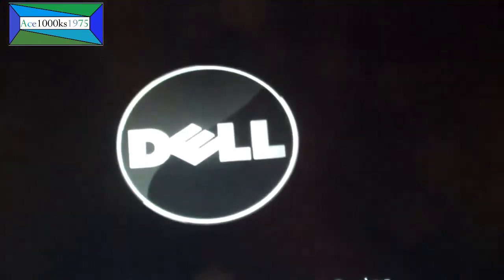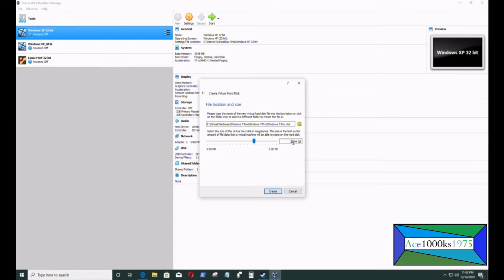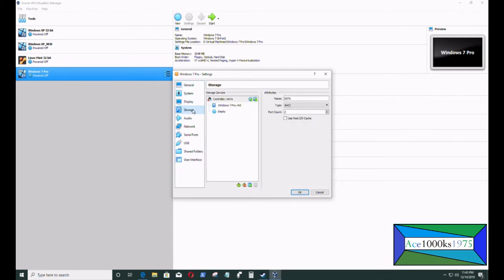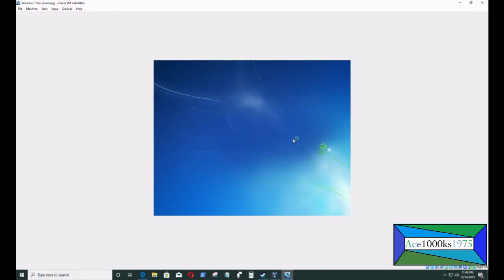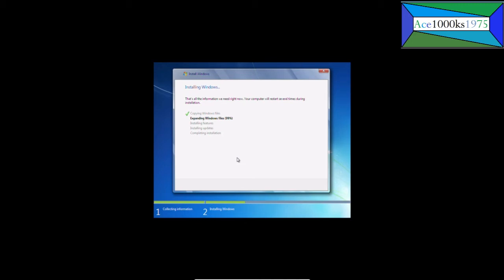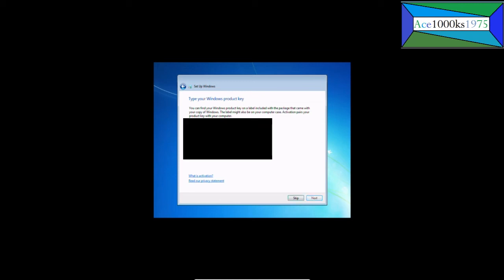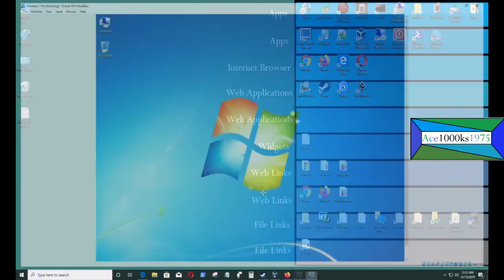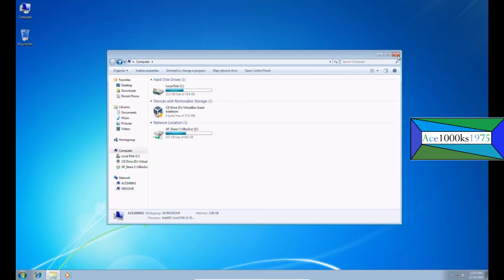VirtualBox Install Windows 7 Professional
Important keys
      ◙ Right Ctrl + H (enables you to get into and get out of full screen mode)
Procedure:

     ◙ Enable Virtualization in your BIOS
     ◙ Start Virtualbox
     ◙ Create a new virtual machine
               • Select New
               • Select a directory to store your hard drive image
               • Configure memory size (In this video 2 gb)
               • Select a hard drive image format (In this video VHD and fixed were selected)
               • Configure hard drive image size (In this video 25 gb)

               • Create the hard drive image (Takes about 5 to 8 minutes)
               • After the hard drive image is created, go to settings
               • Go to storage and enable the optical drive. Click on the CD ICON
               • Create a share folder by clicking on share folder

                    - Select a folder you want to share
                    - Click on auto mount
               • Configure the graphics card by clicking on display
     ◙ If you are using a physical optical disk put it in your drive
     ◙ Select your virtual machine and click on start
               • Press the F12 key repeatedly to get to the change the boot options
               • Select CD-ROM (This is what you want to boot from)
               • Boot into the Windows 7 installation disk
               • Select custom advanced
               • Select drive options
               • Create a new hard drive partition
                     - Select new for new partition and click on apply
               • Enter your Windows key
      ◙ After the Windows Installation has completed
               • Take your physical optical disk out of your optical drive or dismount your image file
               • Change the video settings
                      - Go to start ► control panel ► Appearance & Personalization ► Display
                             * Select a resolution
                • Press Right Ctrl + H together if you are in full screen mode to get out of it
                • Go to the very top horizontal menu, and select devices
                • Select "Insert Guest Additions CD image" (This will install a patch to enable your shared
                                                                                              folder)
                • A autoplay popup will come up, select and run "runvboxwindowsaddons.exe"
                • Shutdown or restart Windows. Then, your shared folder will show
(If you have not already installed Virtualbox on your computer)
♠ Latest version of Virtualbox
♦ Virtualbox Setup and Install Windows XP (Tutorial) Only [0:00 to 2:38]